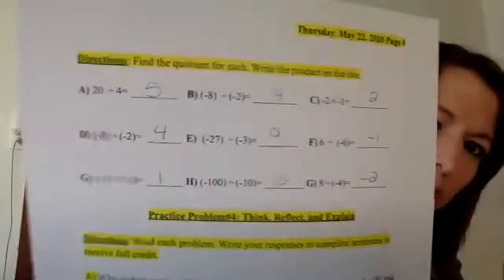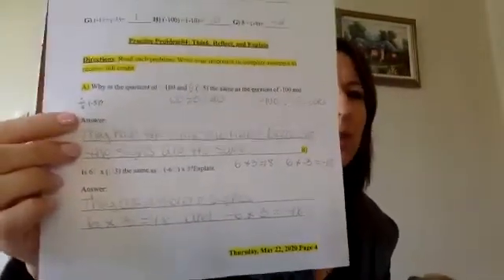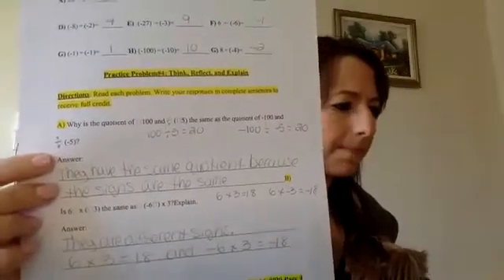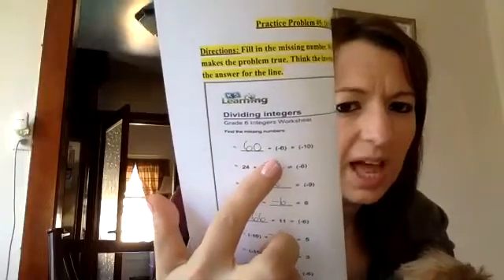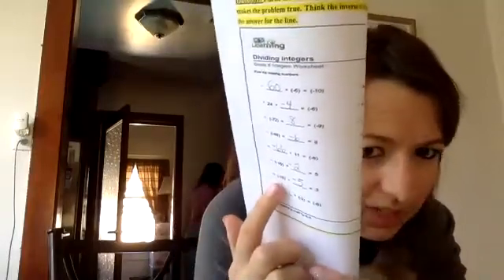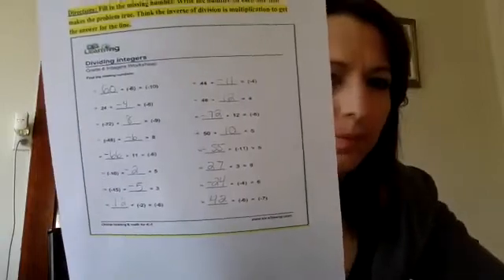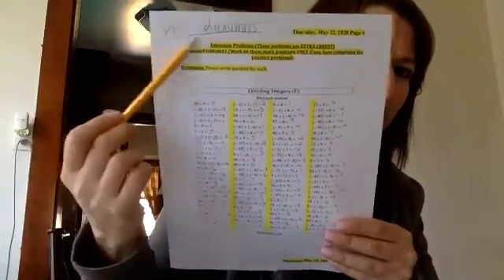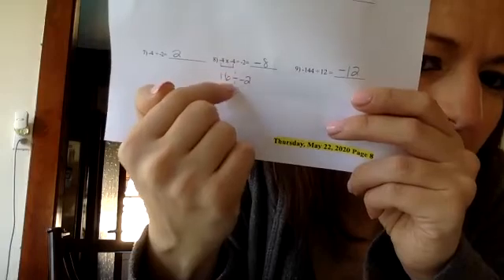Friday, May 22, 2020: Multiplying and Dividing Integers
This video will explain how to multiply and divide integers. This is the packet posted in google classroom today( Note: Change Thursday to FRIDAY, Please).